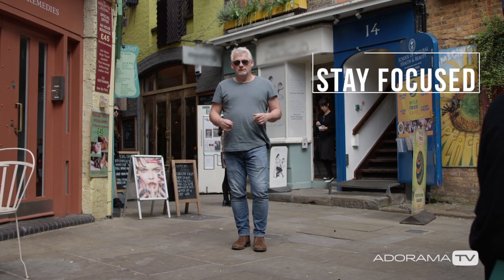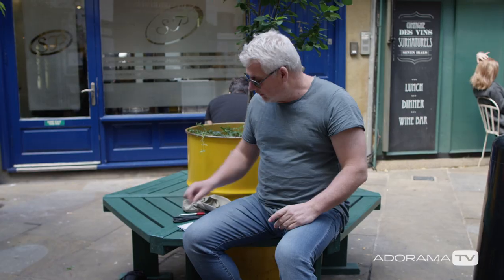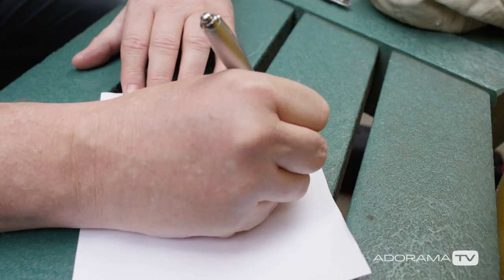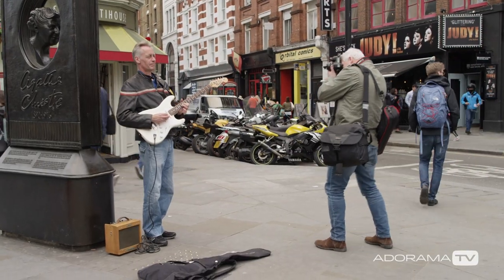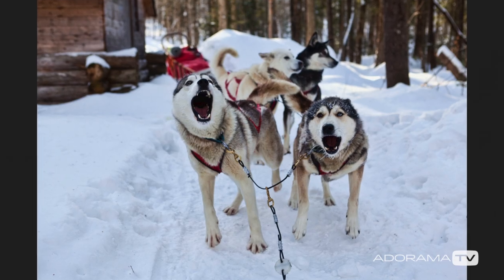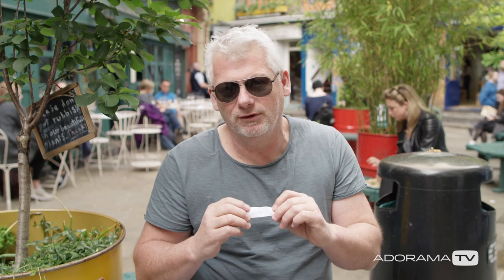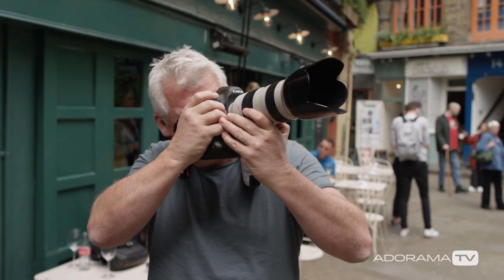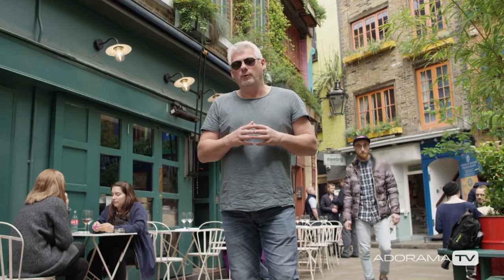Mixing Bowl: Stay Focused with Doug McKinlay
Photographic exercise using a mixing bowl (hat) for ad hoc subjects.

Canon EF 24mm f/1.4L II USM Wide Angle Lens, USA w/Premium Accessory Bundle

Canon EF 70-200mm f/2.8L IS II USM AutoFocus Telephoto Zoom Lens

Canon EF 70-300mm f/4-5.6 IS II USM Autofocus Telephoto Zoom Lens

Induro Stealth Carbon Fiber Series 2 Tripod Kit with PHQ1 5-Way Panhead, 3 Sections